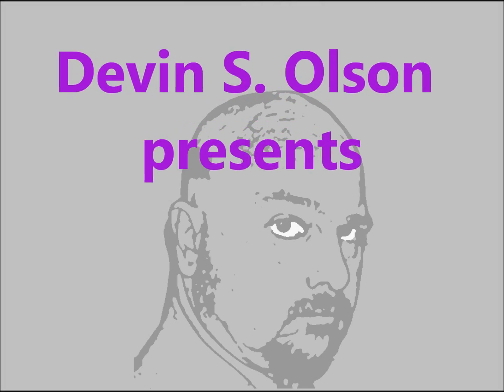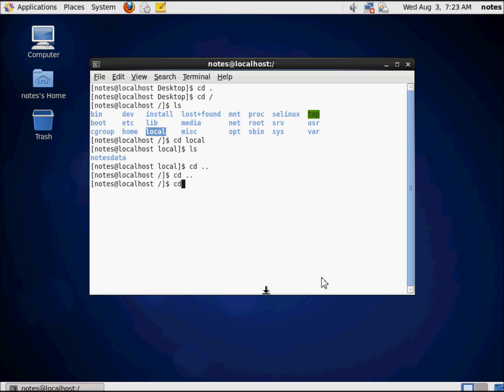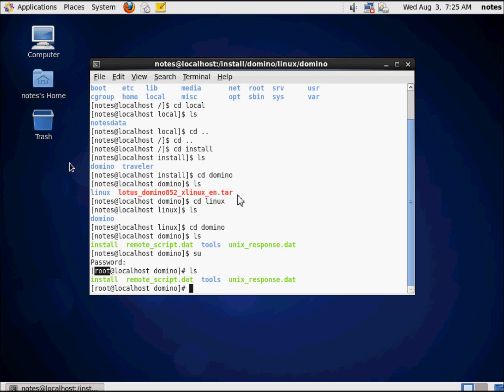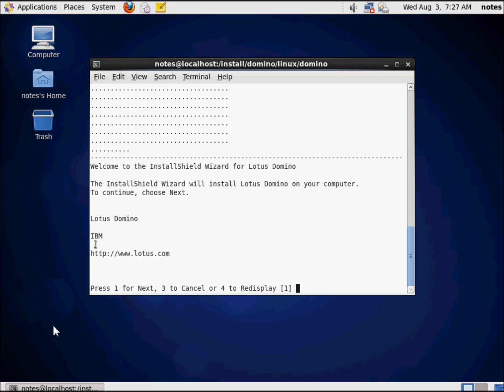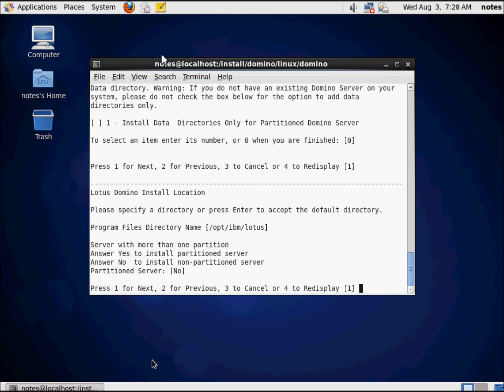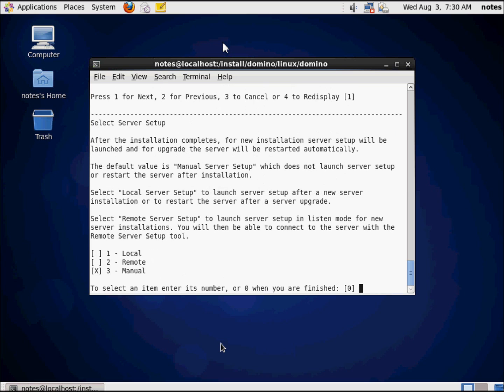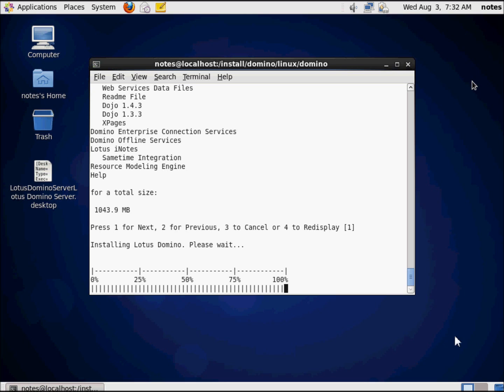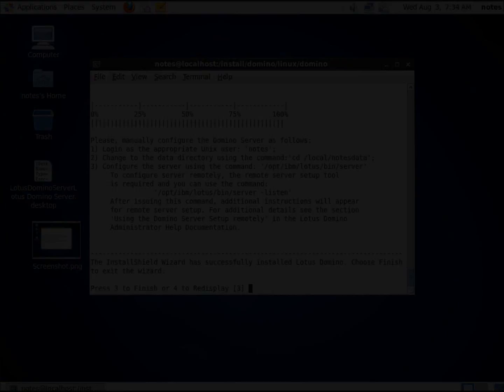Installing Domino on CentOS 6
Devin Olson walks you through the actual installation of Domino 8.5.2 Server Software in a CentOS 6 Environment.